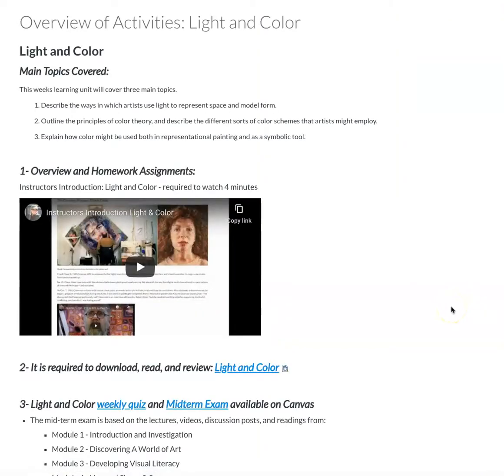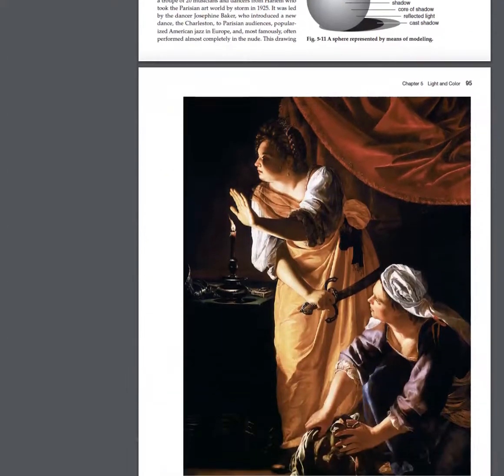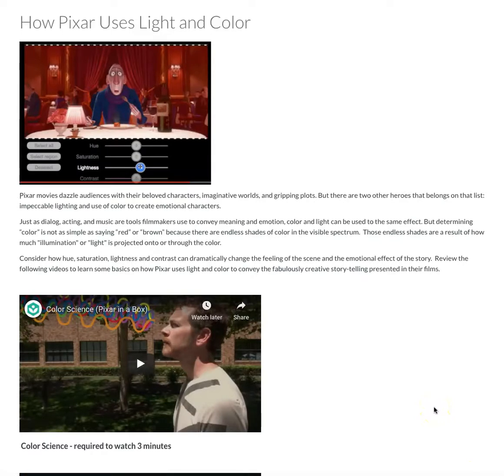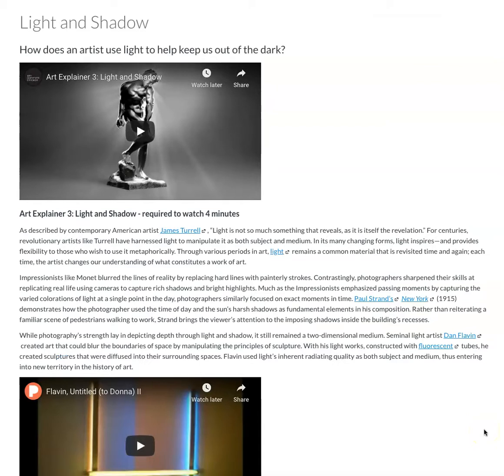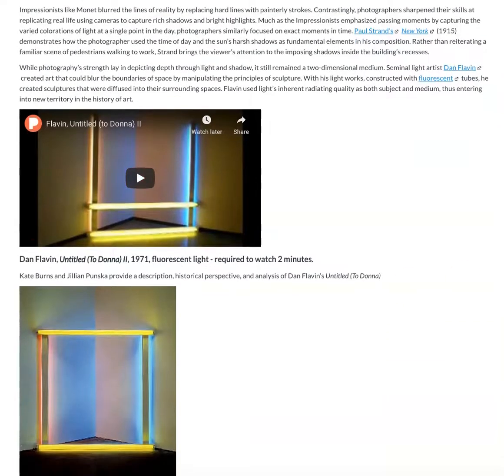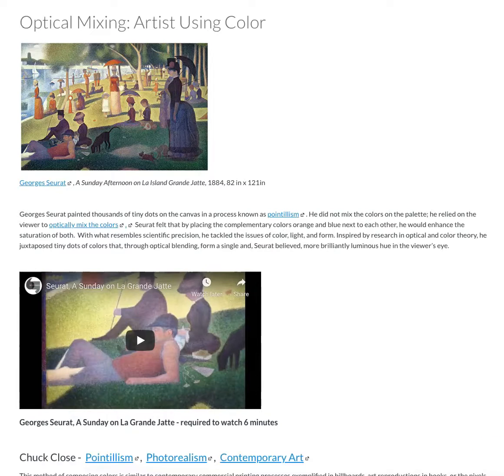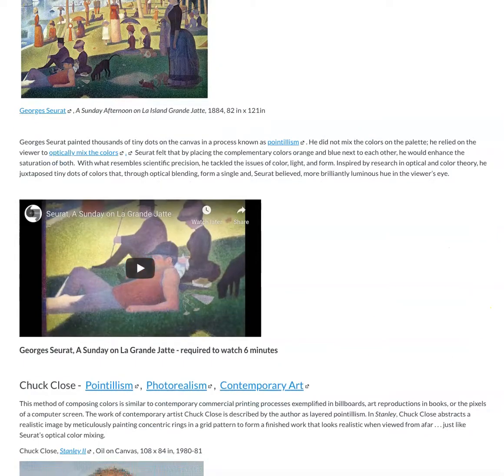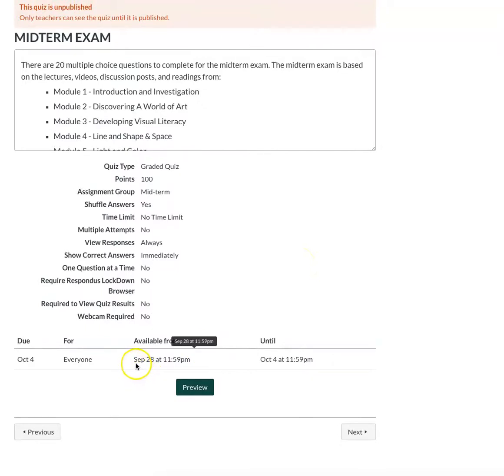Instructors Intro Color Light